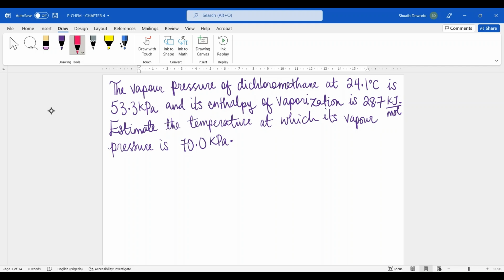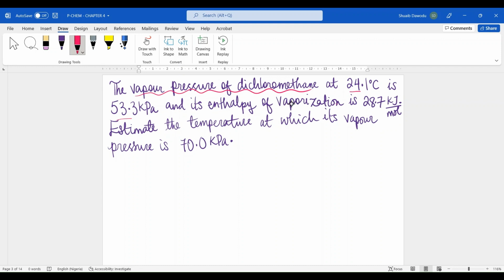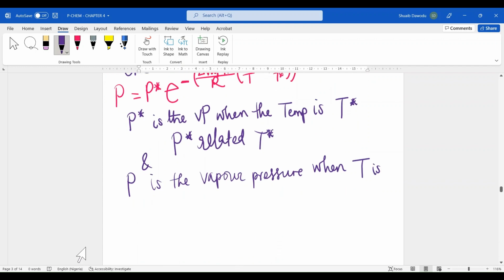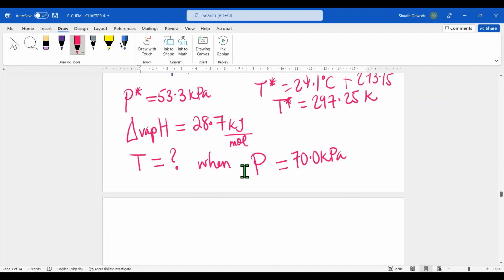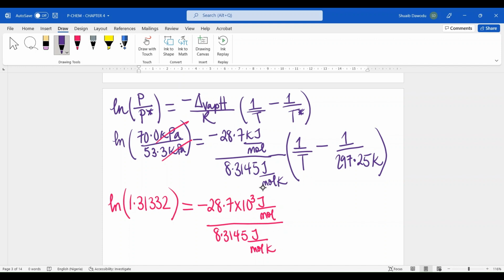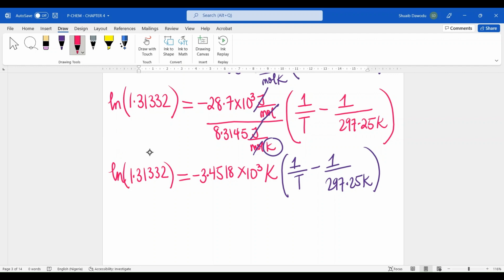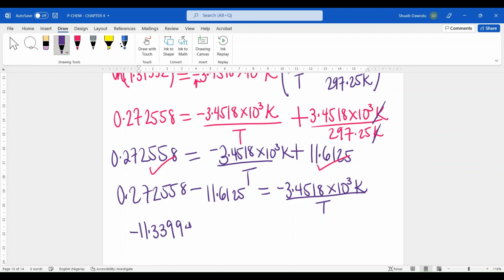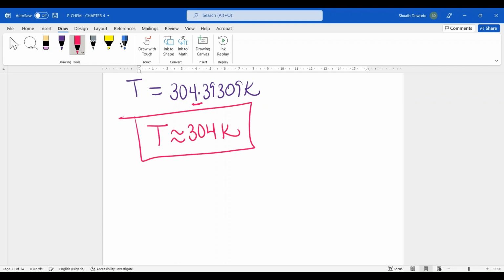Calculate Temperature using CLAUSIUS-CLAPEYRON Equation, Vapor Pressure & Enthalpy | PHYSICAL CHEM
Salam,

QUESTION: The vapor pressure of dichloromethane at 24.1 C is 53.3 kPa and its enthalpy of vaporization is 28.7 kJ/mol. Estimate the temperature at which the vapor pressure is 70.0 kPa.